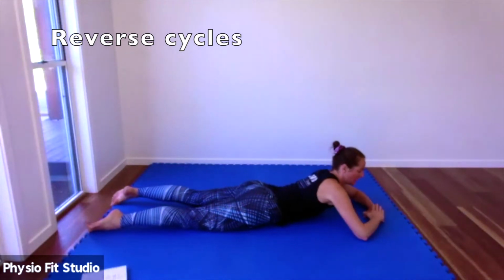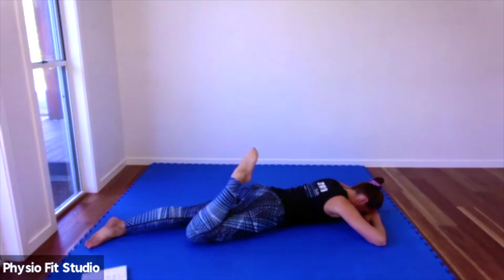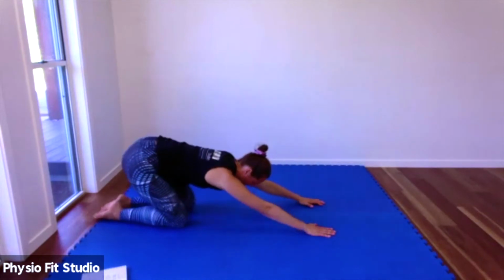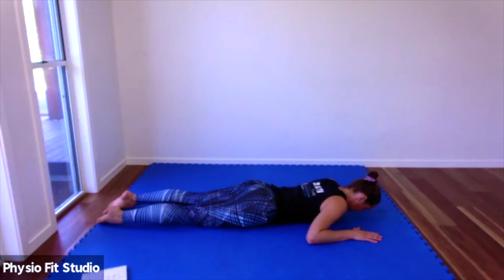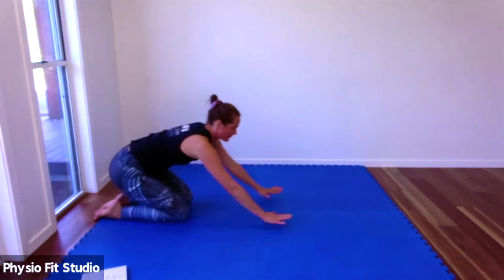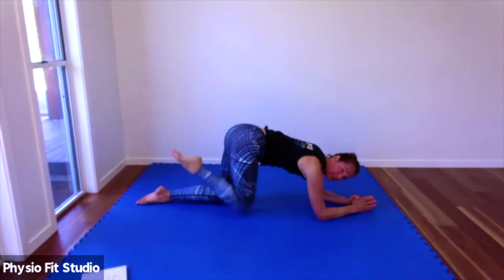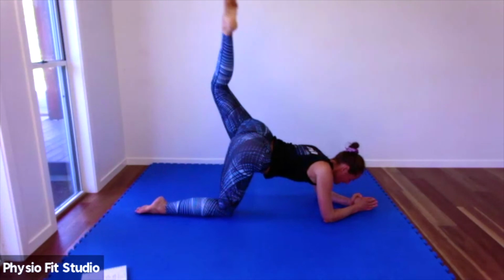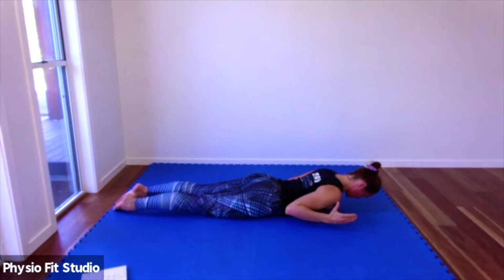We got your back again. Back strengthening exercises